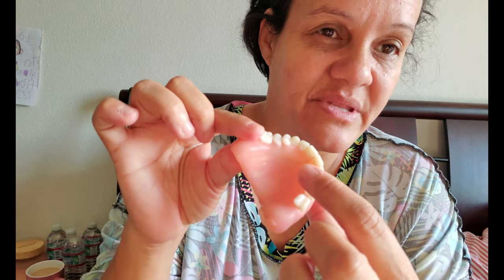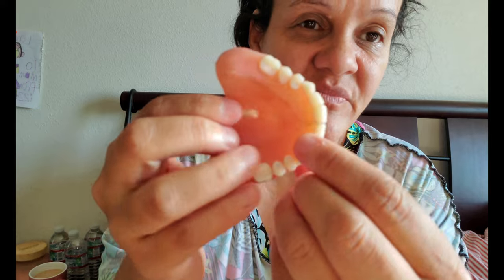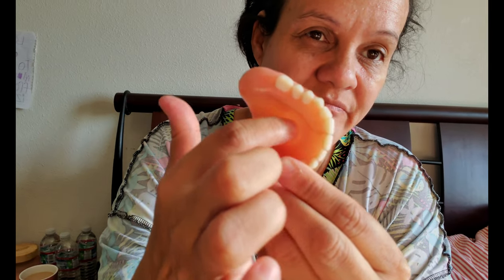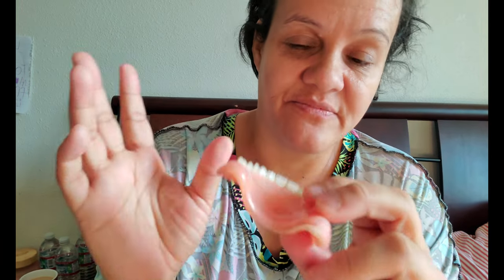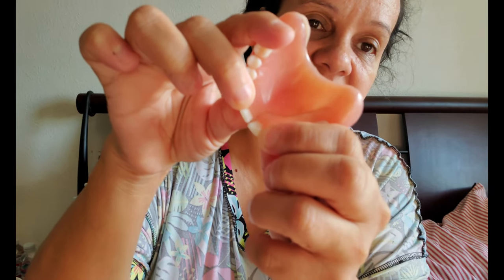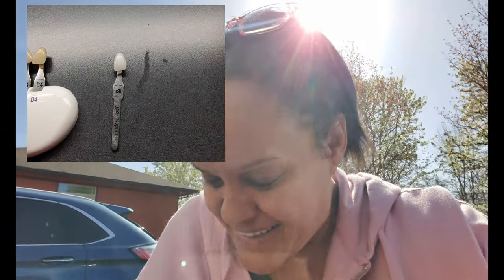Denture Diary: My Journey to a Perfect Smile Begins!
Welcome to the start of my Denture Diary, where I embark on a journey to achieve the perfect smile I've always dreamed of! In this video, I share the beginnings of my experience as a first-time denture wearer, from my initial impressions appointment to discussing the different shades of dentures, including the exciting possibility of choosing a bleach shade for a brighter smile. 🌟

Having lived with my current set for the past six years, it's time for a change, and I'm taking you along for every step. From the crack in my current dentures to comparing the old and new sets, and even sharing my thoughts on tooth color and alignment, this video is packed with insights and personal reflections. I hope you'll find my journey informative and encouraging, especially if you're considering dentures for the first time or thinking about an upgrade.

Your support means the world, and I can't wait to share more of my journey with you!

Also, I want to give a quick shout-out to the amazing staff at the dental office in Vancouver for their kindness and expertise. It's been a relief finding a place with such positive reviews and close to home.

Lastly, I'd love to hear about your own experiences or any tips you might have for a first-time denture wearer. Let's build a supportive community where we can learn from each other. Share your stories in the comments below!

Remember, a brighter smile is just around the corner, and I'm here to show you it's possible. See you in the next update!

CHAPTERS:
0:32 - Morning Routine
2:54 - Teeth Inspection Process
7:01 - Dental Impressions Appointment